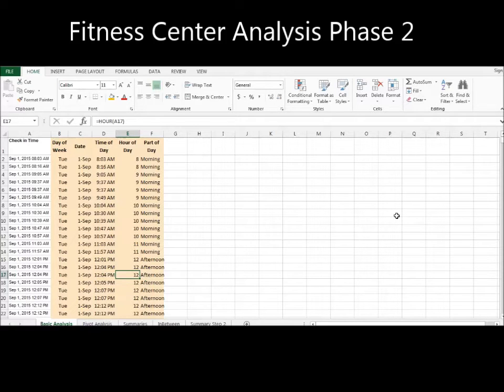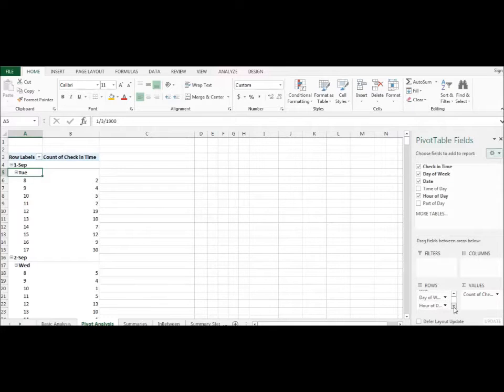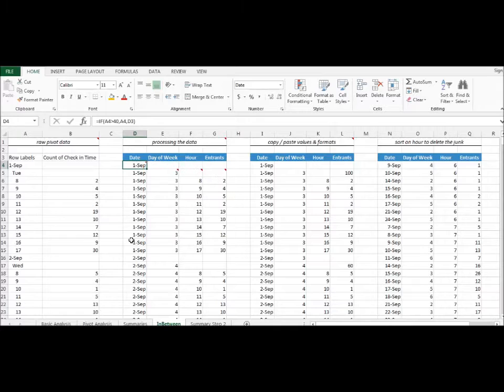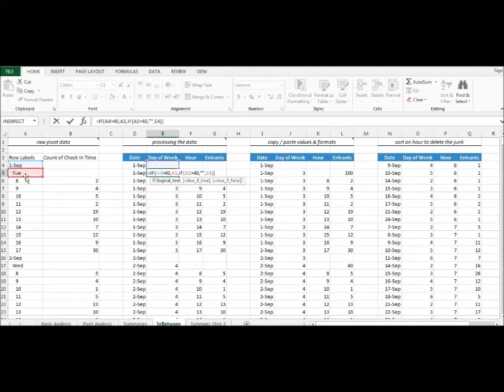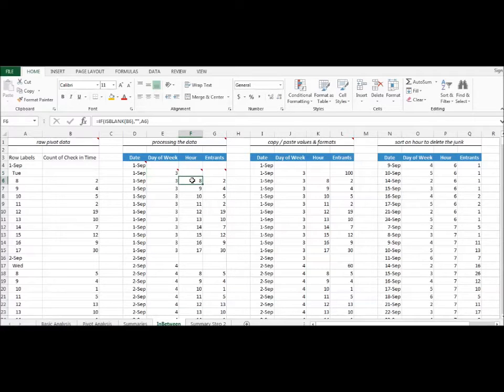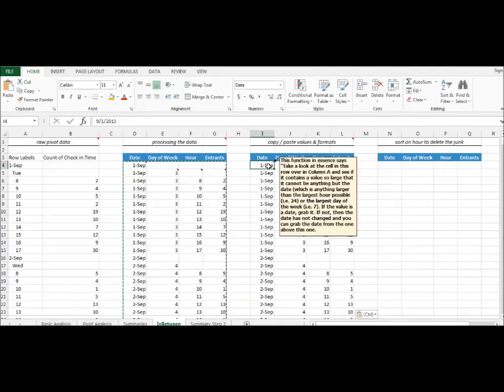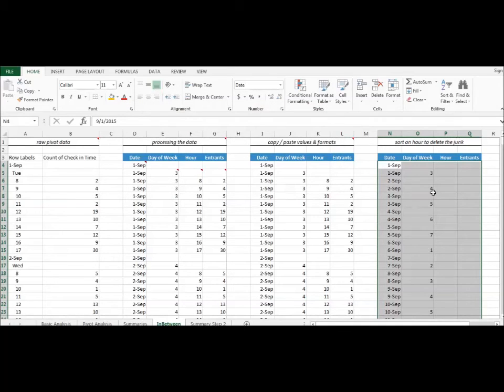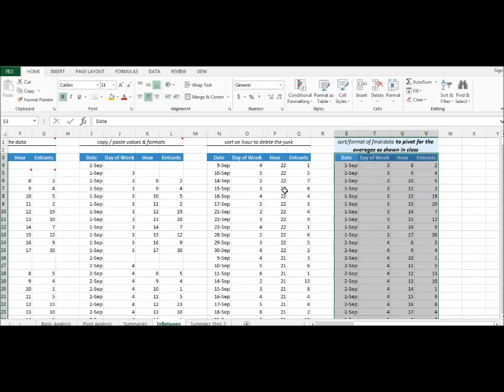Fitness Center 2a - In Between Pivot 1 and Pivot 2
This is the second phase where Pivot results from the first analysis are processed into a new table that forms the basis of a second pivot analysis which results in the Monte Carlo simulation.